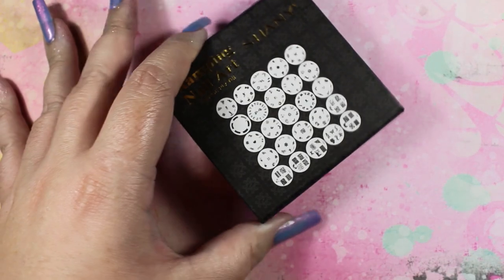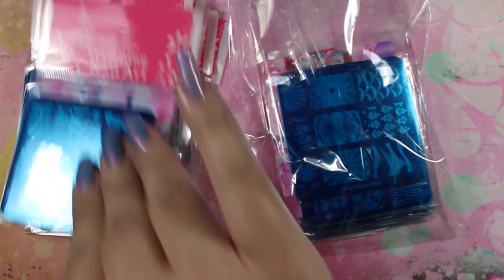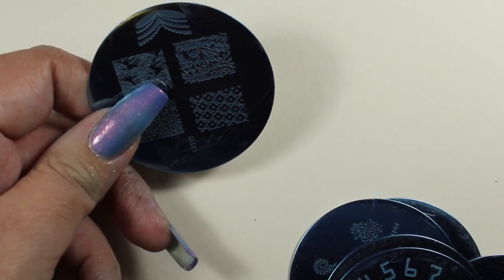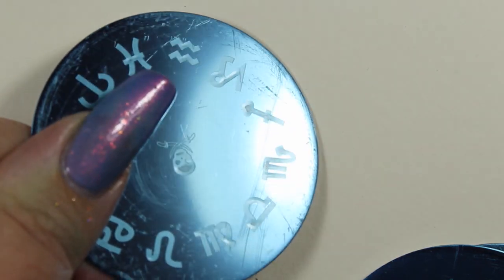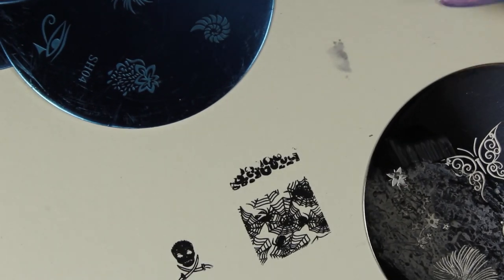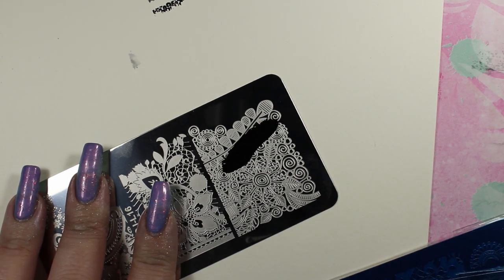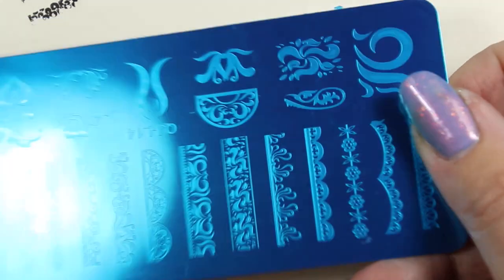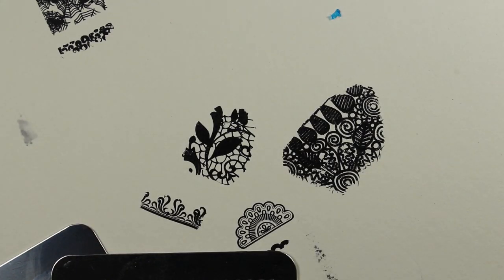Nail Stamping Plate Review -- Stamp Plates from Amazon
Today I'm reviewing inexpensive nail stamp sets that I found on Amazon! Brands Include: Finger Angel, Shany, Wokoto, and Beauty Leader